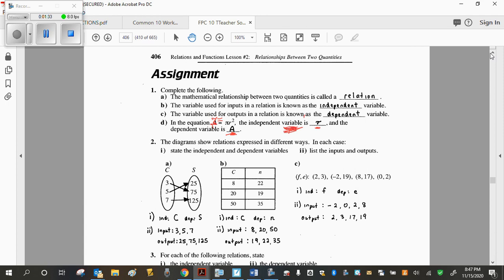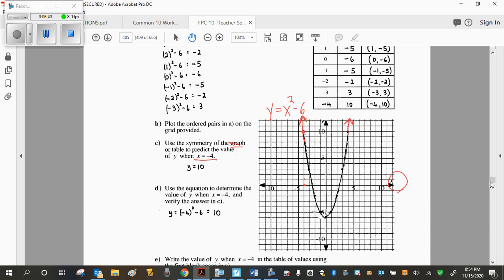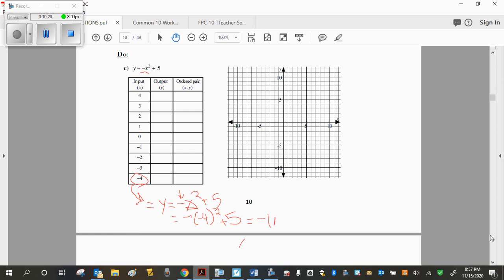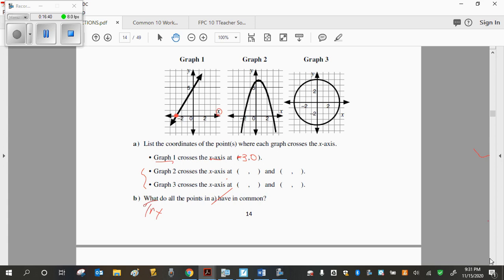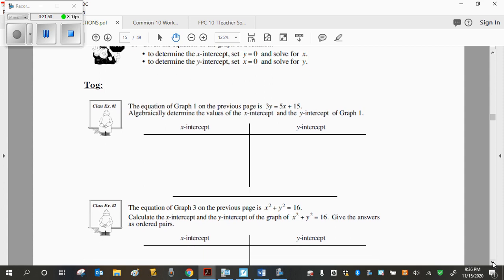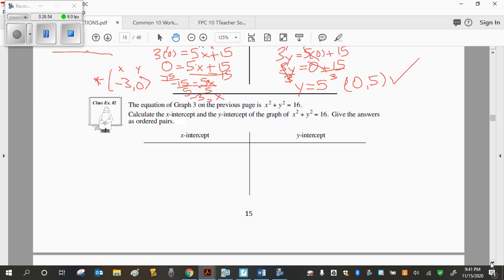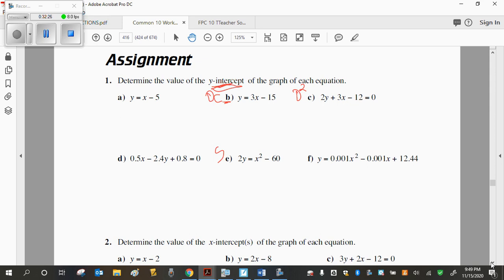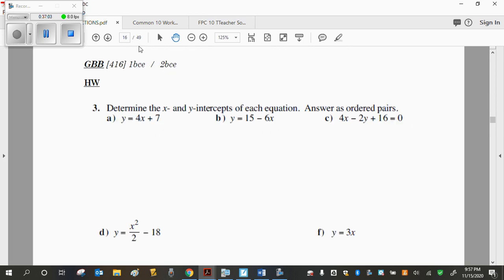Tuesday Nov 17 Podcast x,y intercepts